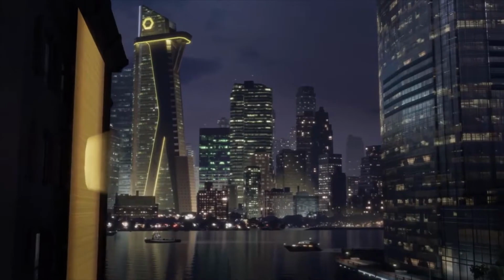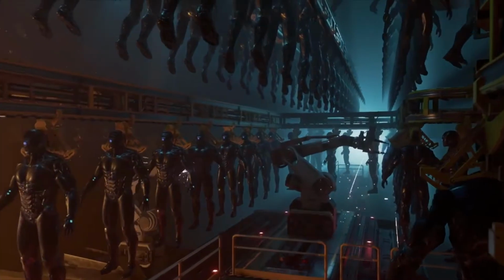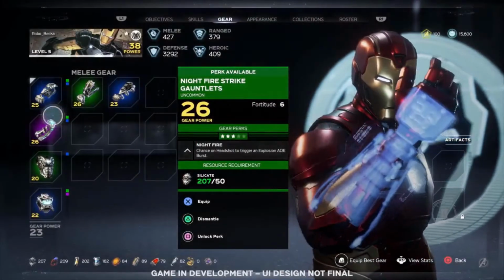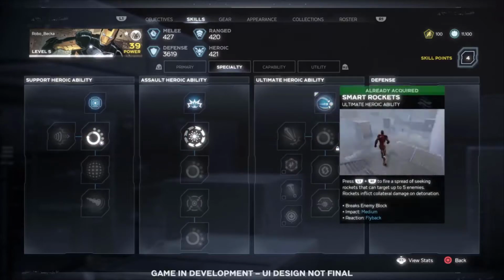Top 5 Upcoming PC Games in 2020 / Most Anticipated PC Games of 2020 / Top 5 Best PC Games of 2020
hi guyz nishan here...
2020 is gonna be amazing as there are a lot of goood pc games titles are releasing. but here are some of the best pc games that i thought is worth the while. \
i hope u enjoy the vid...and if u know any other games, do let me know..

Peace ?